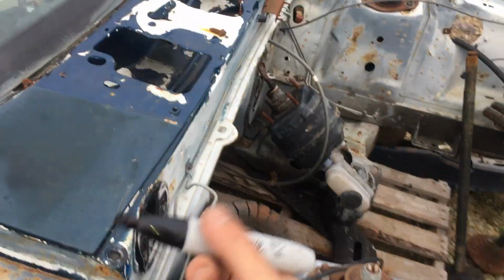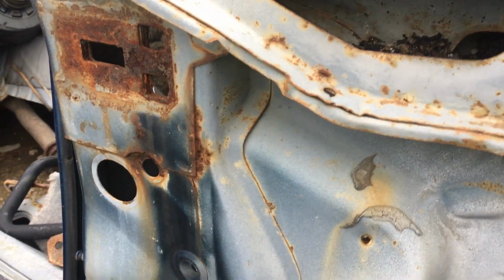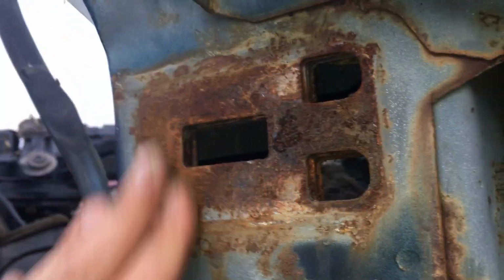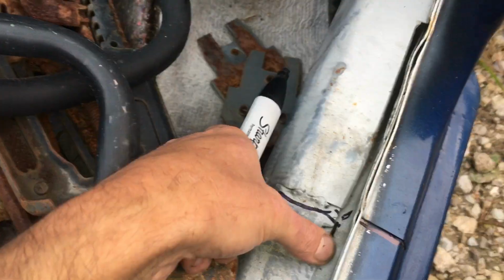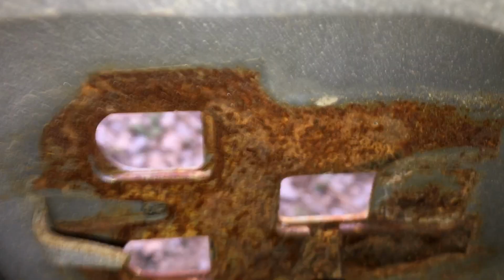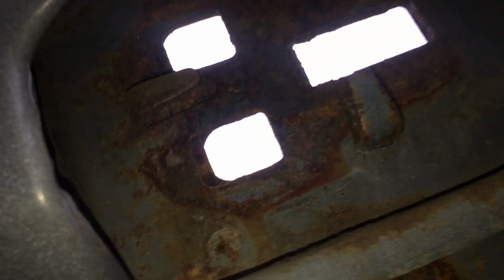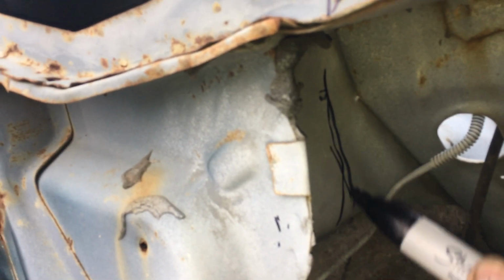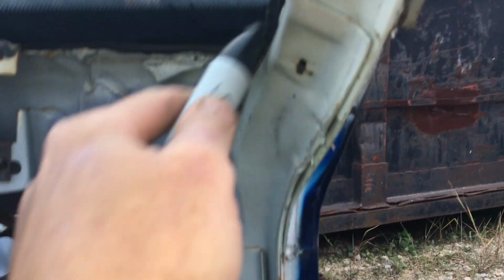FoxBody Mustang Pillar replacement. Passenger side convertible donor car section EncoreMPW Jamie’s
Since 2003 EncoreMPW has been providing quality 5.0 Fox Body and 4.6 Modular Mustang parts. We have a wide selection of New & Used 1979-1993 and 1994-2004 Mustang Interior Exterior Performance Parts & more!
Store.EncoreMPW.com

If you think you need a new Fuel Pump CHECK THIS PRODUCT OUT!!!

No Battery? Car won't start or suffers from Slow Cranking?
Use the same Battery Jump Starter Pack I do.  I LOVE IT-